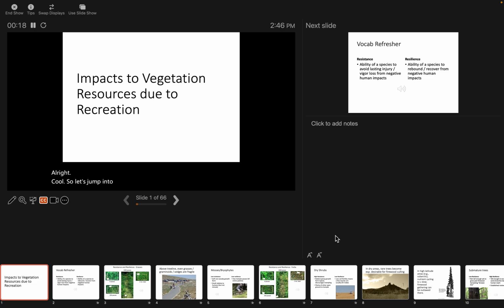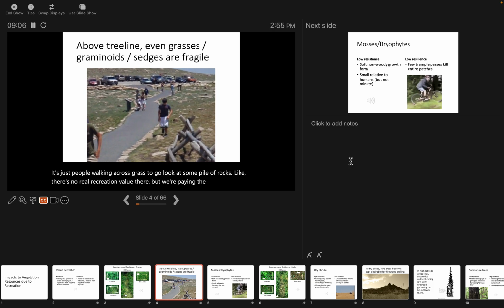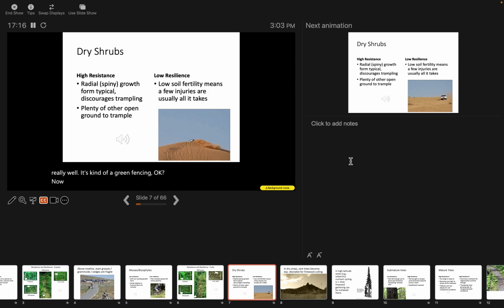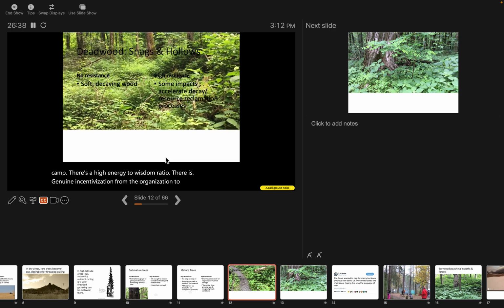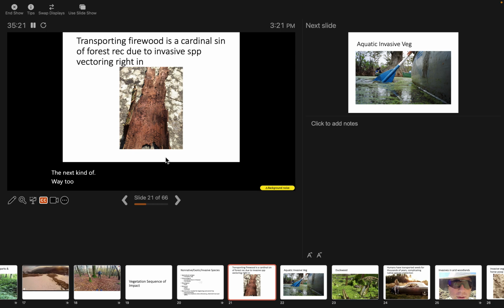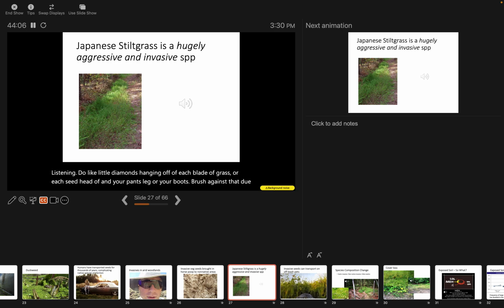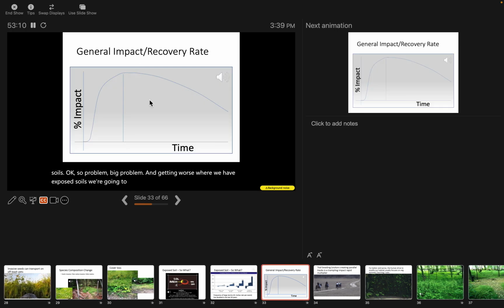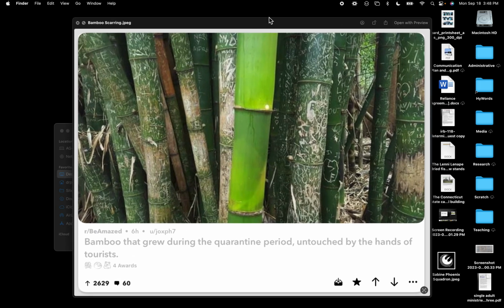Rec Vegetation Impacts 2023